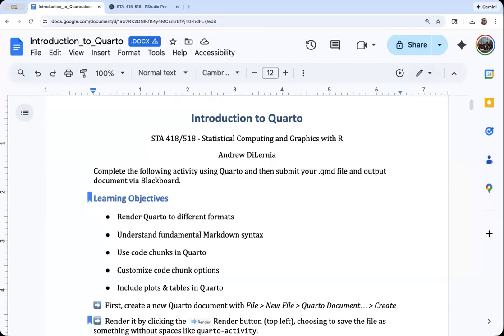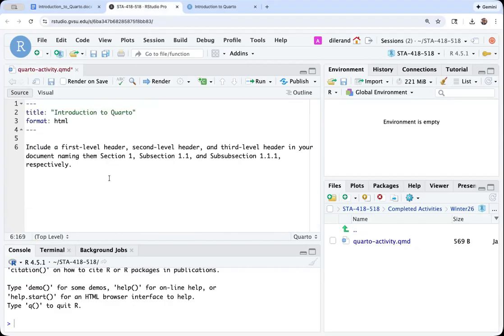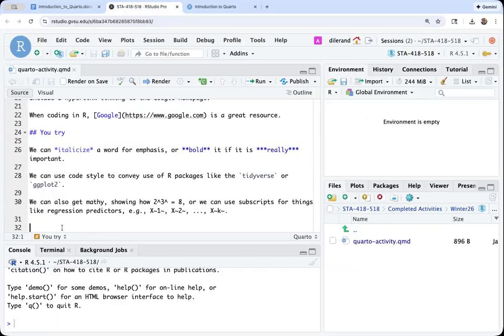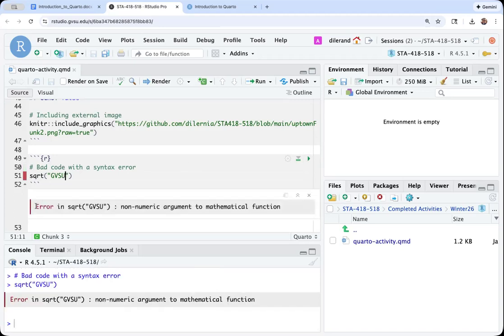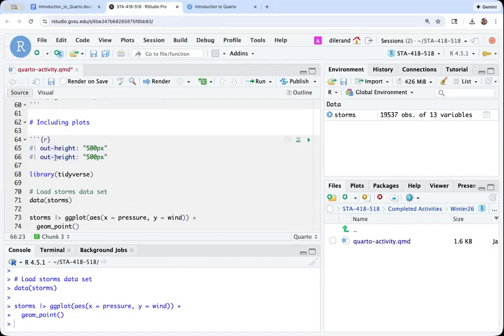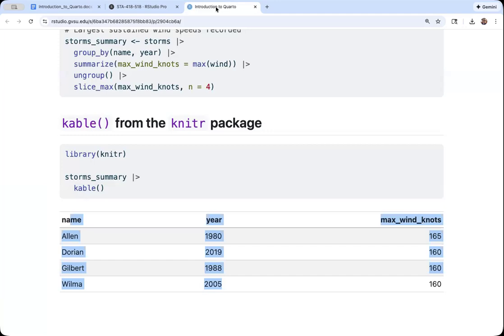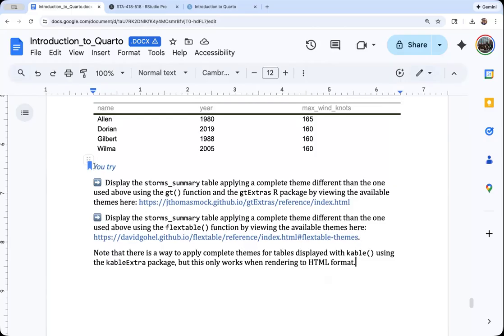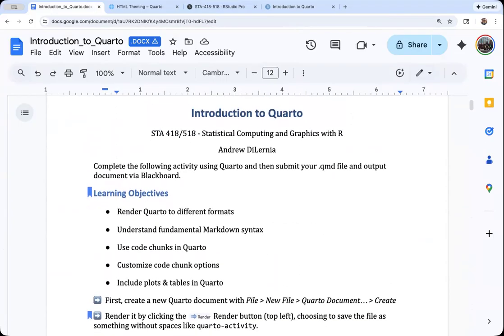Introduction to Quarto